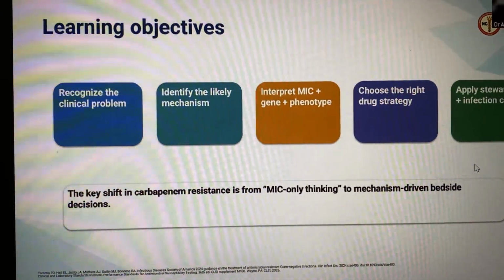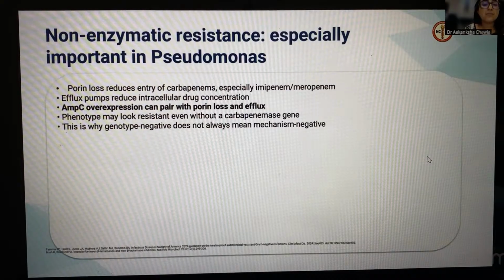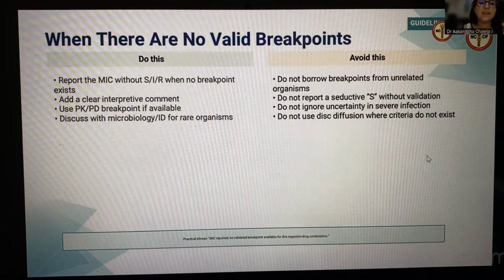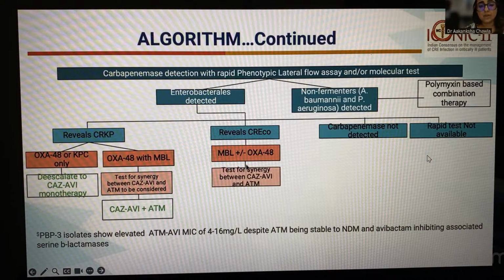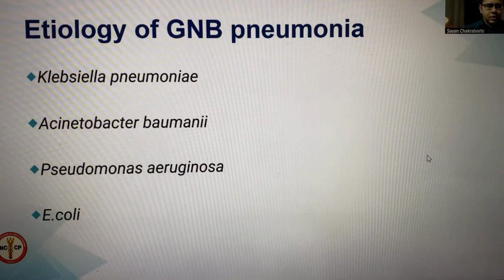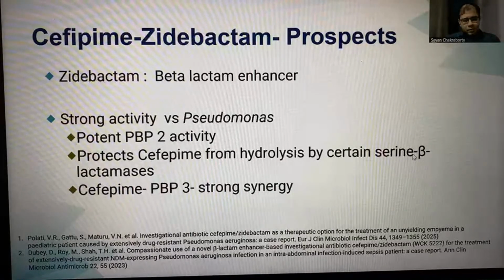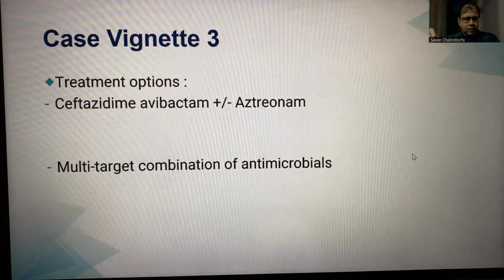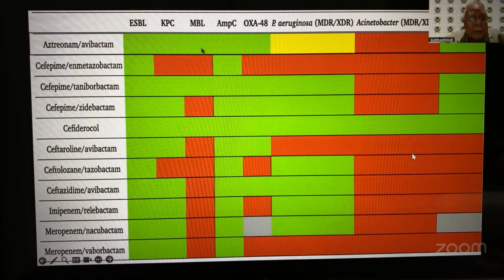Gram-Negative Infections-3 Difficult to Treat (DTR) Gram-negatives / CRCCID Recorded Module -12